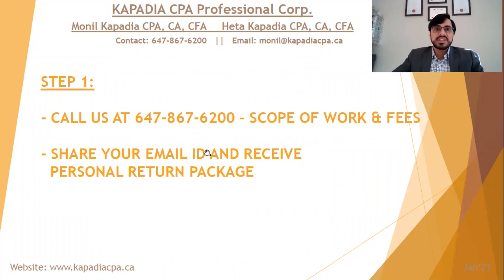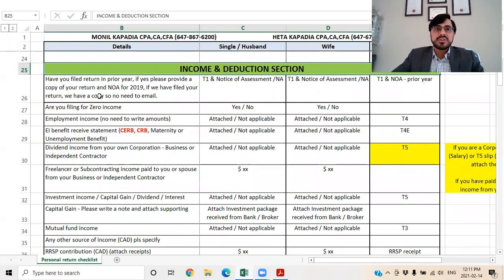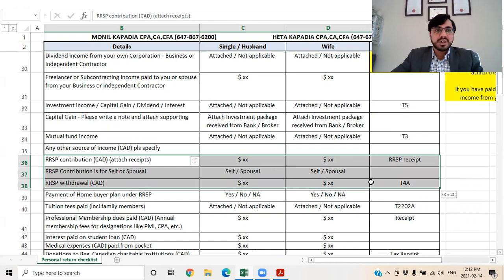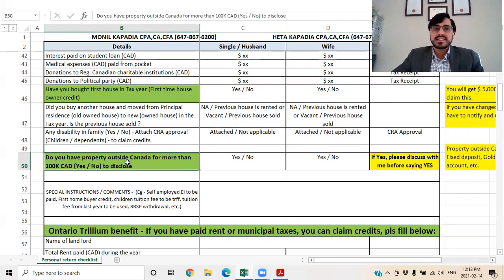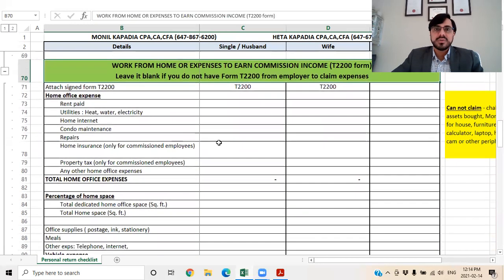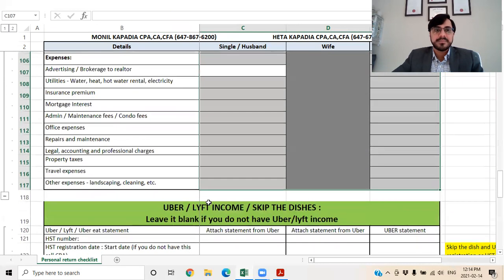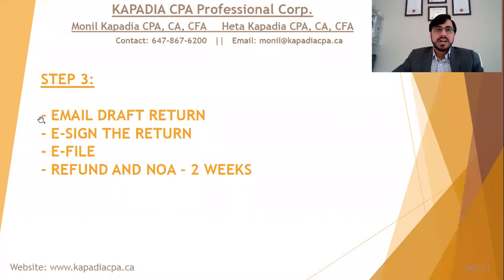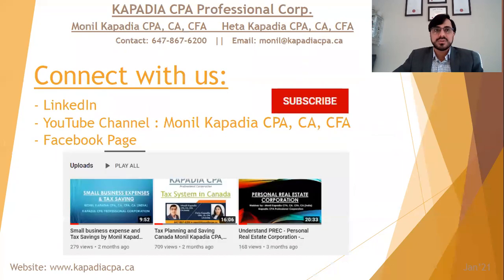Personal Tax Return Filing Canada - Simple, Virtual and Paperless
This video shows how we have created simple steps to prepare and file personal tax return. The process is virtual and paperless.